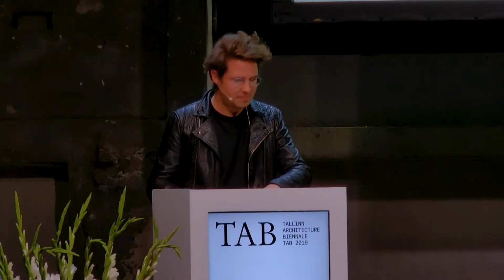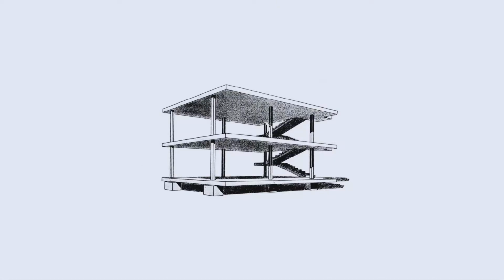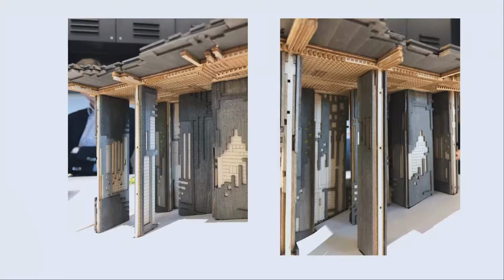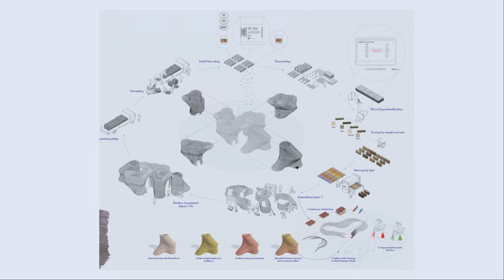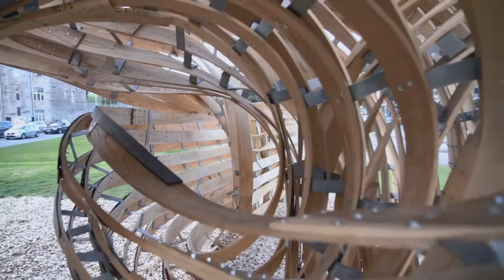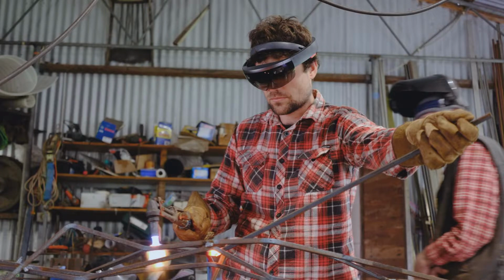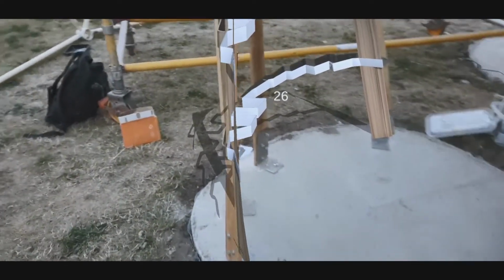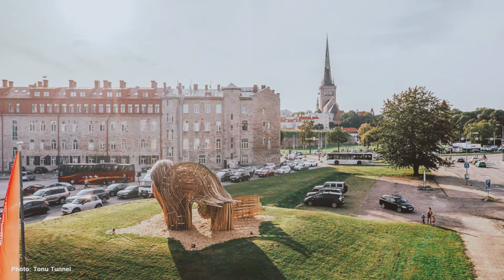11. TAB Symposium: Gilles Retsin, Gwyllim Jahn and Cameron Newnham, Soomeen Hahm, Igor Pantic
Day 2. Installation Programme. Curator: Gilles Retsin. Competition Winners, installation Steampunk authors: Gwyllim Jahn, Cameron Newham (Fologram), Soomen Hahm, Igor Pantic.
Steampunk is a proposal for a pavilion made of steam-bent timber elements, using analogue tools augmented with the precision of mixed reality environments. It explores an adaptive design and fabrication system that is resilient to wide tolerances in material behaviour and fabrication accuracy, occupying a fuzzy in-between that is neither purely ad-hoc nor purely automated. Steampunk explores a path to rethink applications and traditions of craft in pursuit of their evolution.

Panel discussion moderated by Martyn Hook.

SoomeenHahm Design. Practice founder Soomeen Hahm is an architectural designer and educator focused on the ecology of computational power, technology and human intuition and ways in which they overlap and impact the design industry and physical environment. Working across multiple scales and perspectives, Hahm’s research interest is use of AR/VR assisted fabrication, wearable machines and human-computer interaction to execute complex digitally generated forms. London-based, Hahm currently directs UCL’s Research Cluster 9 of Bartlett’s B-Pro AD Master programme and teaches and lectures internationally. Previously, Hahm taught at the Architectural Association’s Design Research Lab and Intermediate Unit 13. She graduated Beijing Tsinghua University and the Architectural Association (AADRL).

Igor Pantic. An architect and computational designer, Pantic is a Teaching Fellow at UCL’s Bartlett School of Architecture, where he directs Research Cluster 1 of the B-Pro AD Master programme. His work explores ways in which technology influ- ences how we design, make and perceive our envi- ronment. Current interests are generative design methodologies and research into material and behavioural systems, informed by algorithmic logic and the connection between advanced digital tools, low-cost fabrication and material computation. Pantic has co-directed the AA Visiting School in Vienna; lectured and taught workshops and seminars internationally; and been published in conferences including acadIa, caadrIa and Txa. He spent seven years at Zaha Hadid Architects following a Masters at the Architectural Association (AADRL).

Fologram. A design research practice and technology startup, Fologram builds software to design and make in mixed reality. Fologram’s clients include leading universities, multinational architectural firms, industrial designers, engineers and artists building mixed reality applications for full-scale construction, public art, architectural fabrication, sculpture, automotive design and cyber-physical visualisation systems. Co-founders Gwyllim Jahn, Cameron Newham and Nick van den Berg have held academic positions at RMIT, Melbourne and Monash universities researching the fields of mixed reality environments, autonomous robotic fabrication, behavioural design systems and creative applications of machine learning. Published in leading computational design conferences and journals they also give talks, presentations and workshops at many international institutions.

Tallinn Architecture Biennale TAB 2019 Symposium took place on the 12-13th of September  in Kultuurikatel, Tallinn. Curator: Yael Reisner.

The 2-day event was multidisciplinary symposium that included architecture, neuroscience, neuroaesthetics, poetry, mathematics, augmented reality, virtual reality and digital technologies related to these fields. Its participants included both distinguished scholars and leading architects and designers.

The Symposium’s 16 participants formed 16 panels of different duo, presented and discussed why beauty matters today, how come it was dormant for some 80 years, and to reflect on new buds of beauty in architecture.